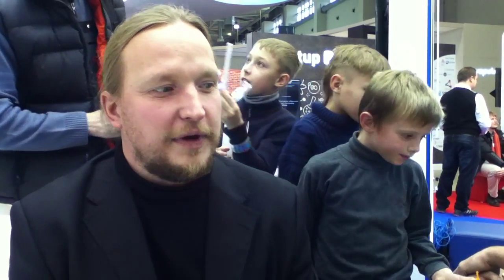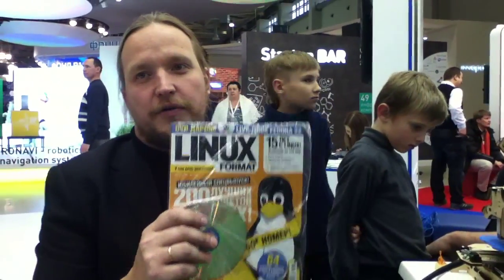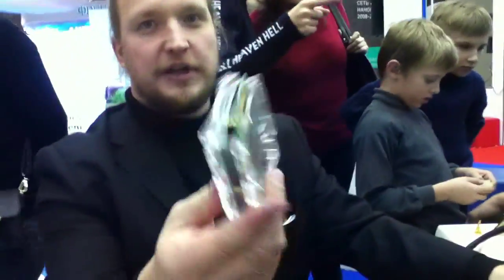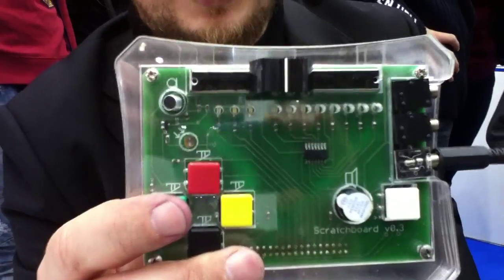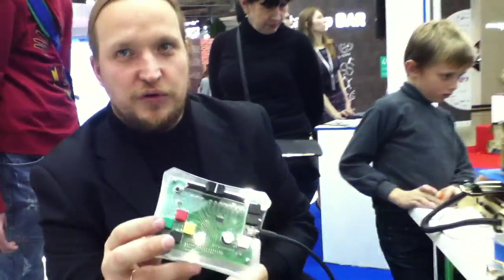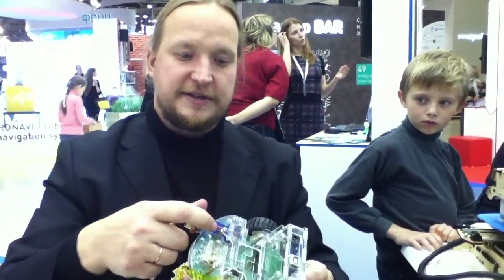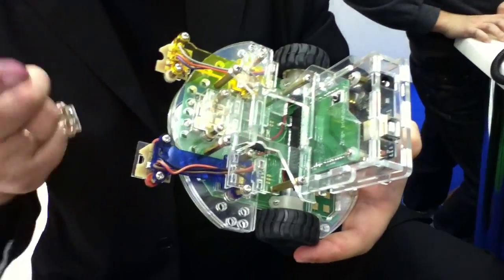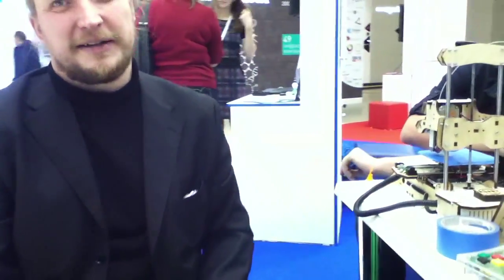Pavel Frolov Describes Scratchduino (part 1)